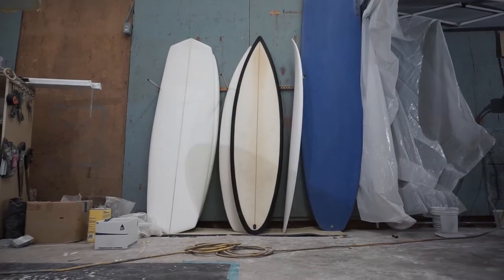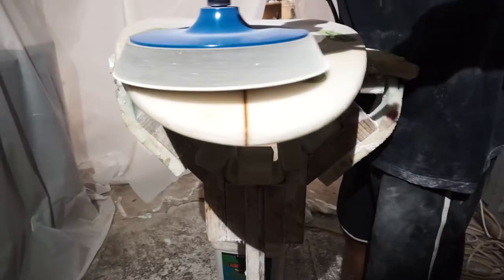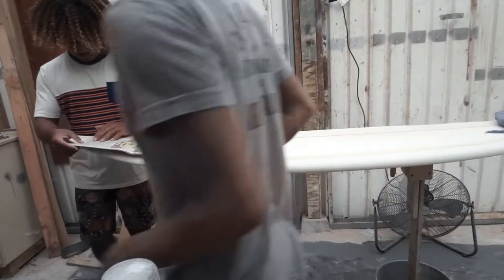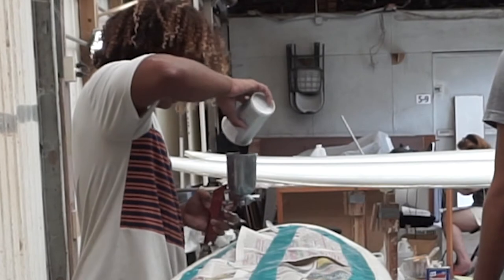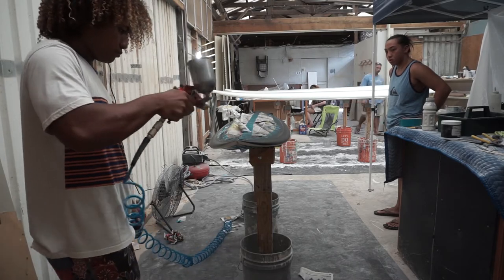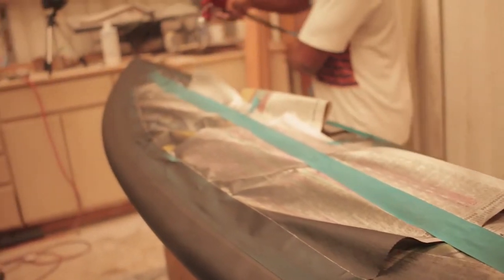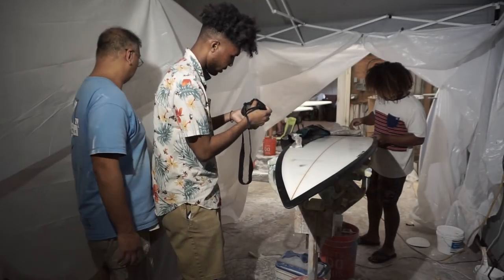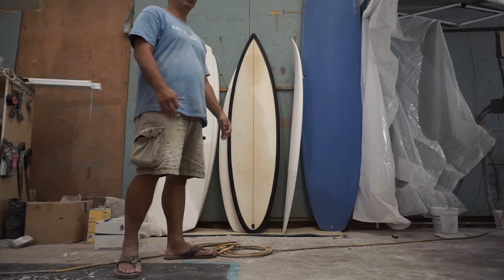Airbrushing Surfboard- Tutorial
Here's some stuff you may need:
- 320 grit sandpaper
- acrylic paint of any color
- a surfboard to paint
- news paper
- scotch or painters tape
- airbrush
- air compressor
- canned paint works too
- creativity is a plus!